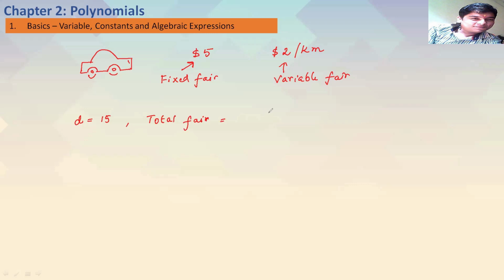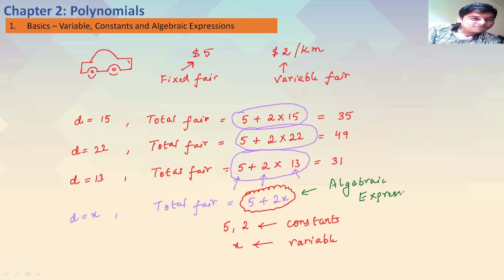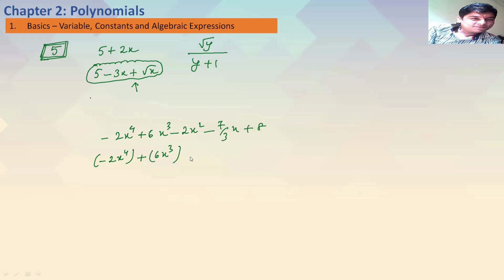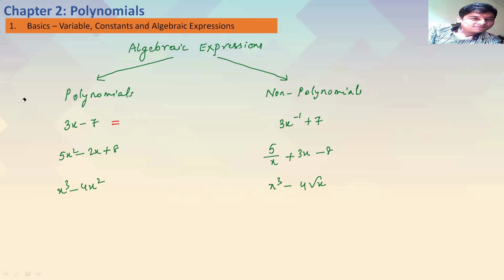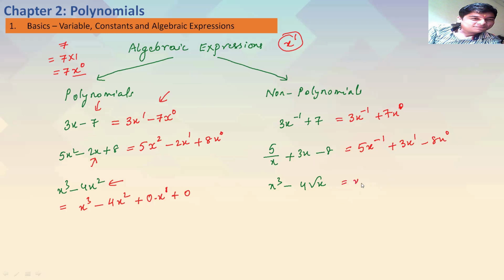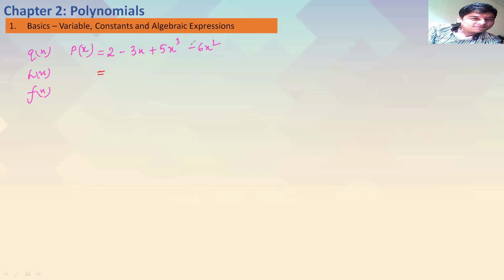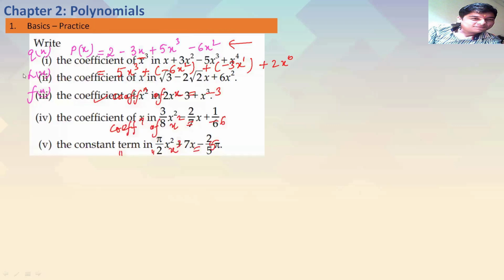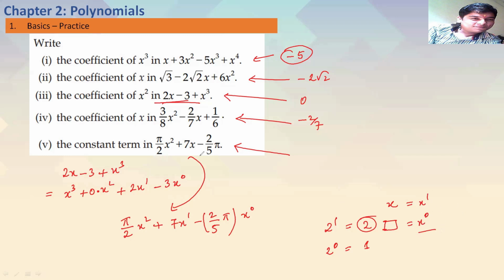CBSE Grade 9 Polynomials (Part A)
Intoduction to Polynomials; Meaning of Coefficients